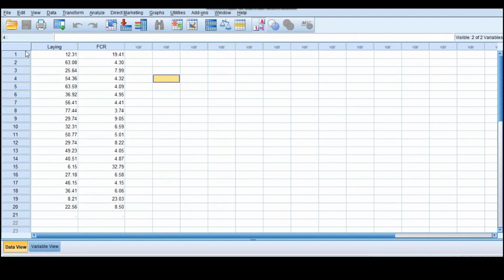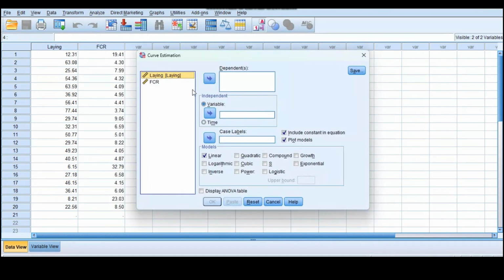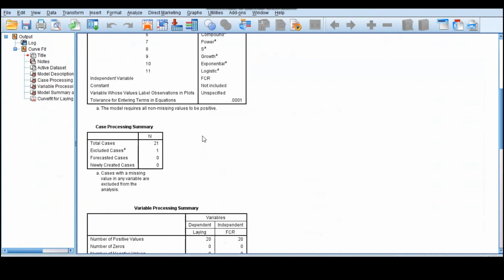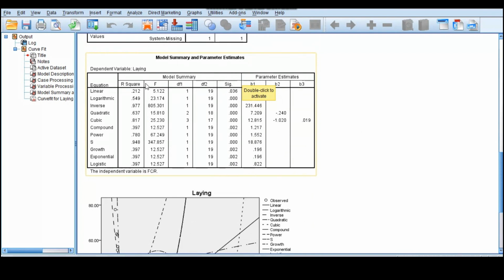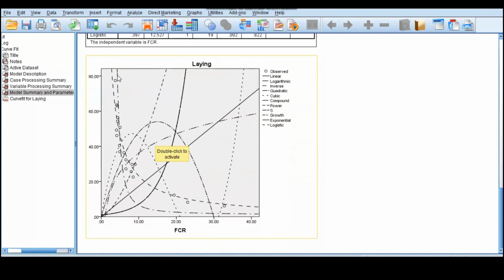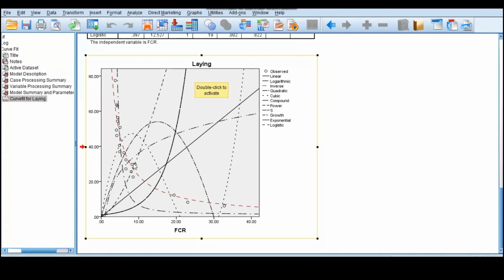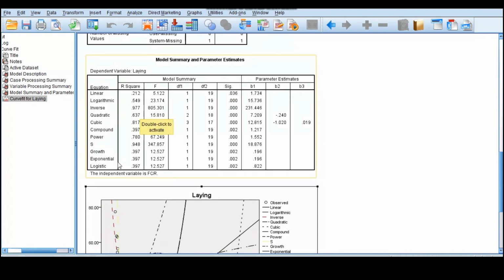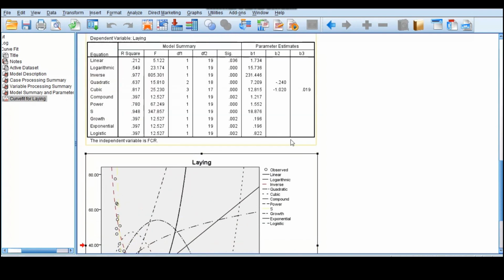Curve Estimation in SPSS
Determining the type of curve is important in modelling, thus the tutorial explains the steps involved in curve estimation in SPSS